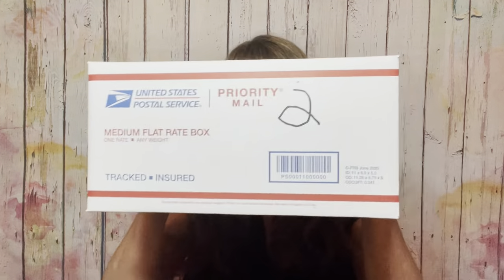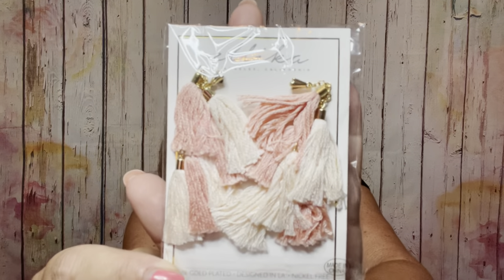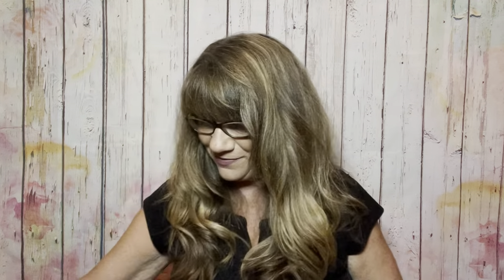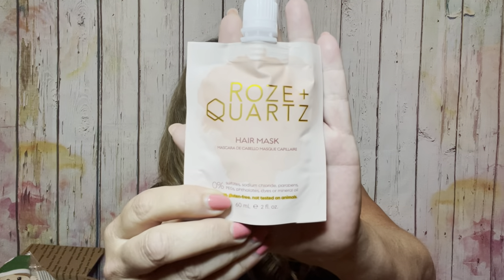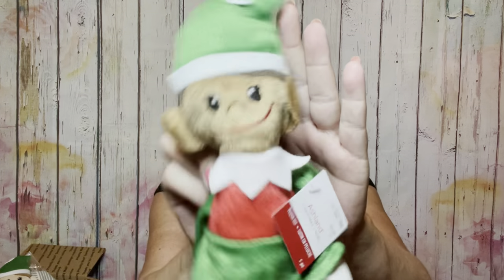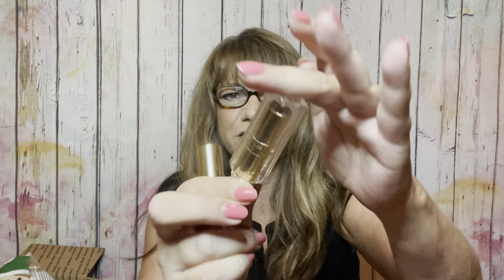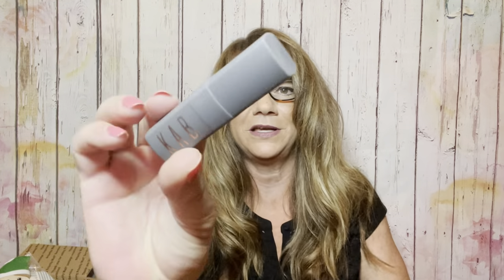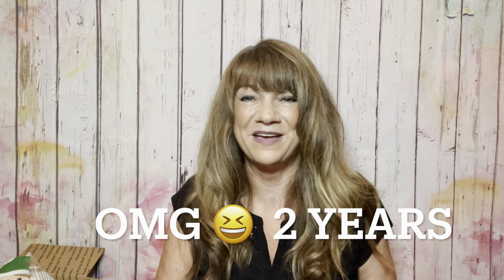4k Subscribers GIVEAWAY 3 WINNERS My Way To Say THANK YOU 🥳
2. Like This Video
3. Leave the comment & Word mentioned in video
4. Be over 18 or Have Parents Permission
5. Have a US mailing address
6. GIVEAWAY will end July 31st and will pick winner on August 1st
8. If anything is damaged in shipping will not be replaced as I do not have duplicates
9. Only 1 entry per person
Thanks Again & Good LUCK!

24.00 Monthly

Walmart Beauty Box 6.98 per season